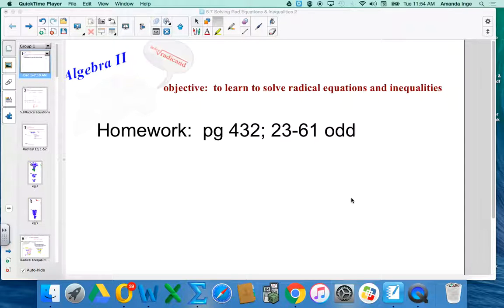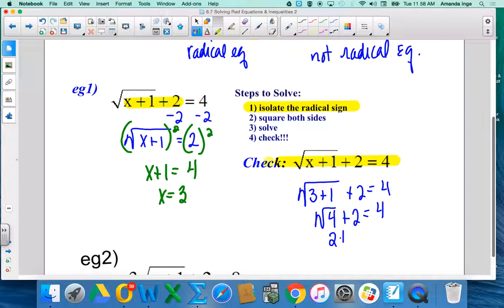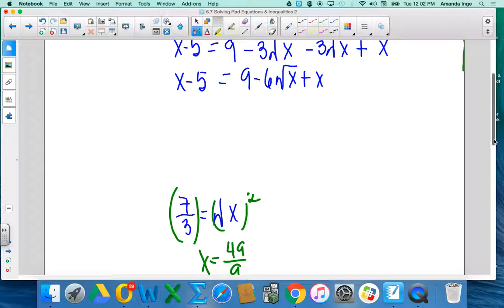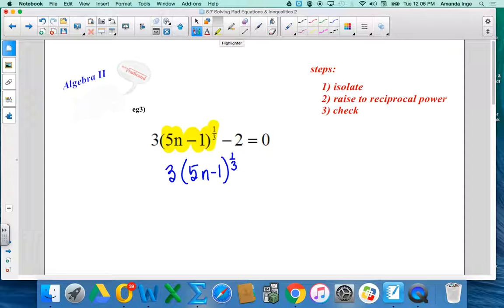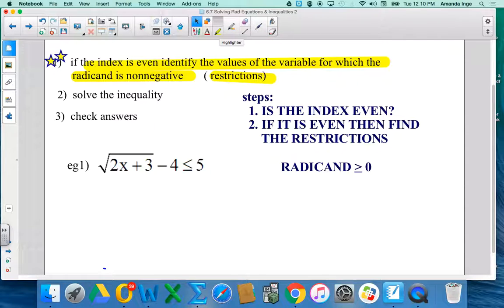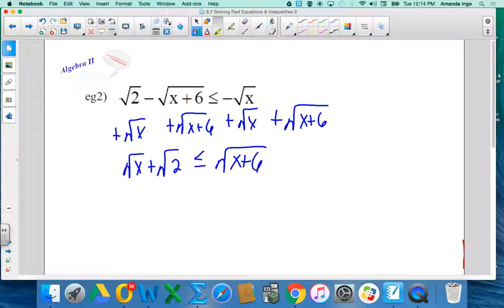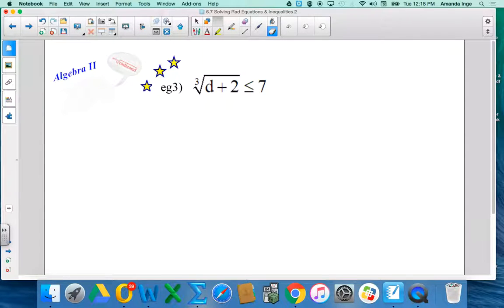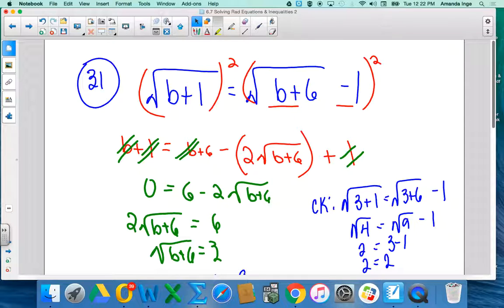6 7 Radical Eq & Inequalities